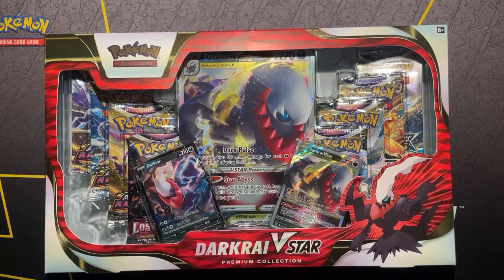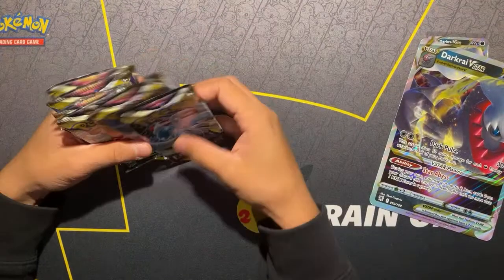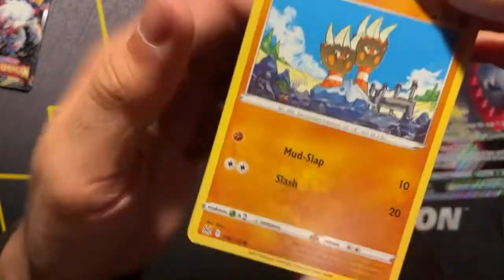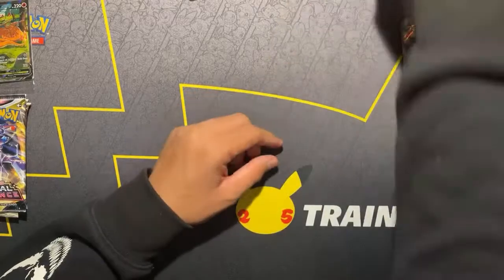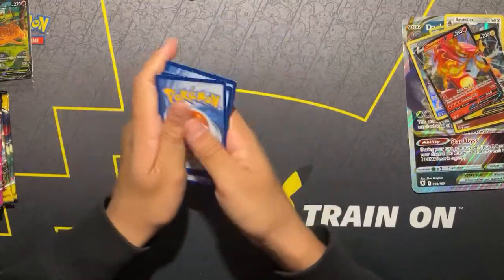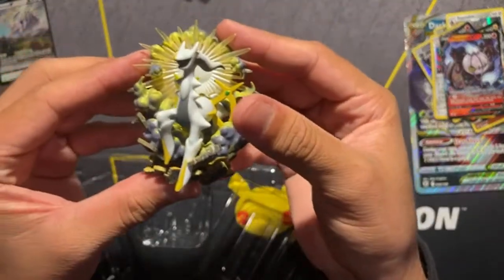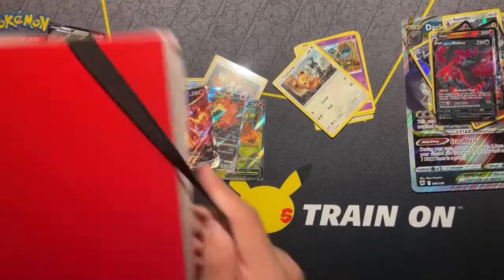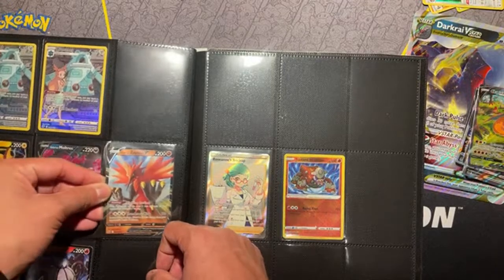Charizard UPC opening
Found a Charizard UPC at my local GameStop and picked up a Black Friday item from Walmart